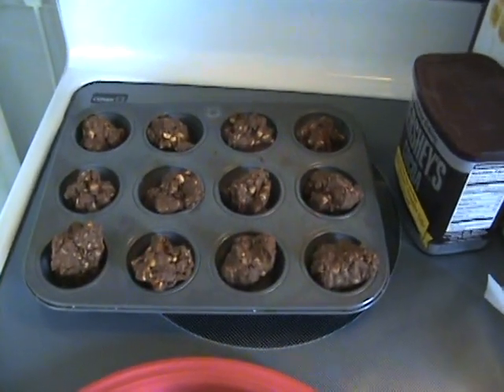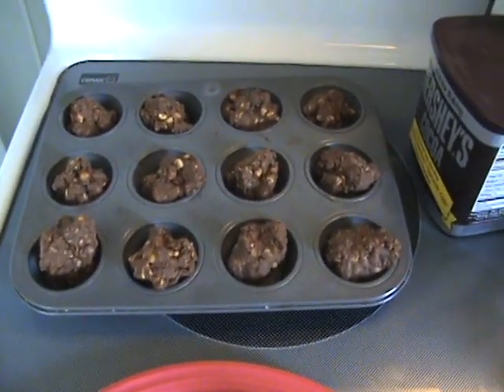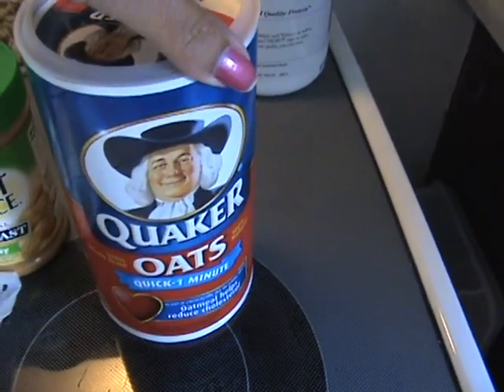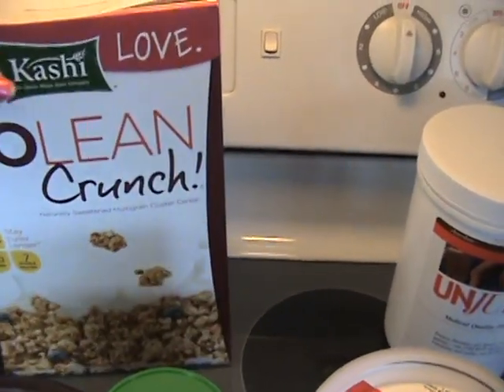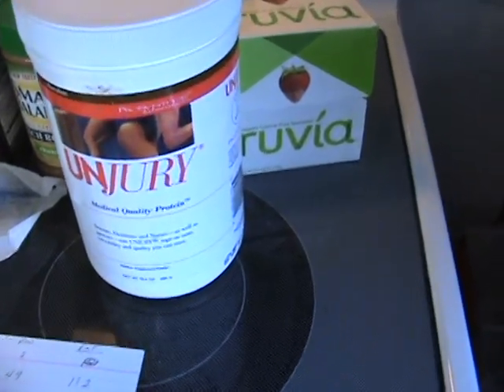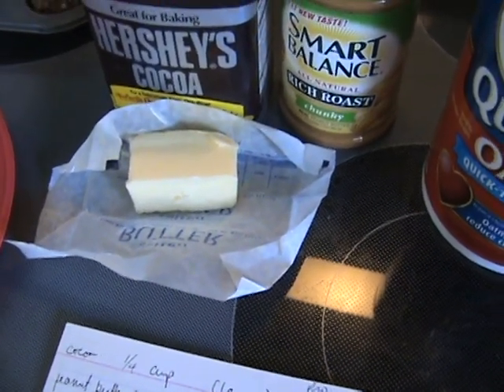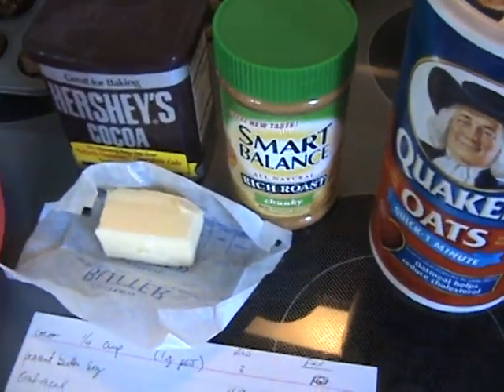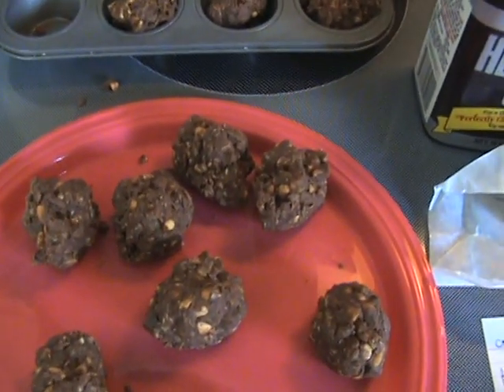Thanks Nicole!! I wanted to make your cookies but had to improvise :o)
I wanted to make Nicole's protein cookies.  As I gathered the ingredients I realized I did not have all of them.  So - rather than invest, I decided to improvise!  They are just smaller than golf balls and have aproximately 5.5 grams of protein and 7 grams of fat.  Anyone have suggestions on how to lower the fat content?  I did not calculate the calories or carbs...sorry.

They turned out great.  Here is the ingredients list:
1/4 cup butter
1/4 cup cocoa powder
8 oz cruncy peanut butter (i look for the pb with the lowest fat)
1 cup oats
1 and 1/2 scoops of chocolate protein powder
1 and 1/4 cup Kashi GoLean cereal
1 Tablespoon skim milk